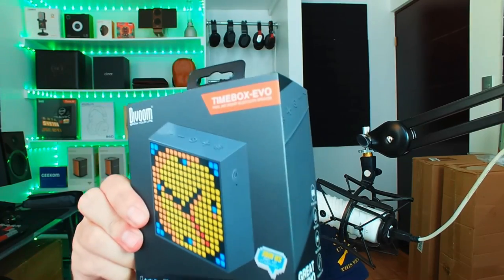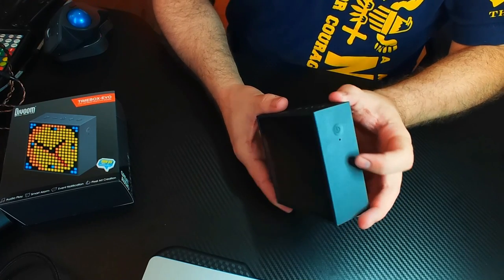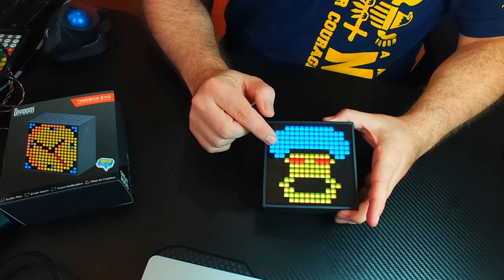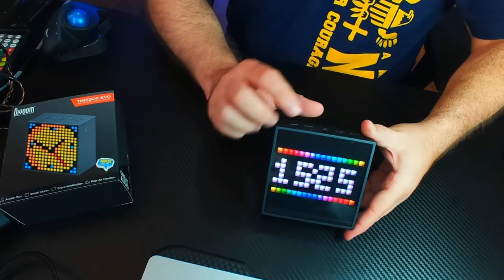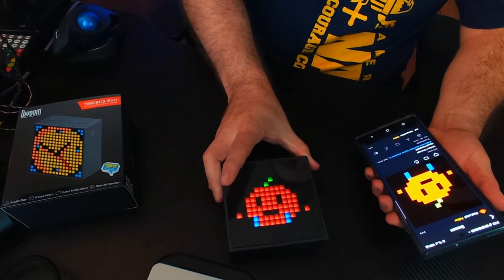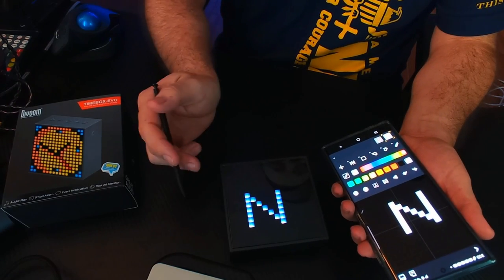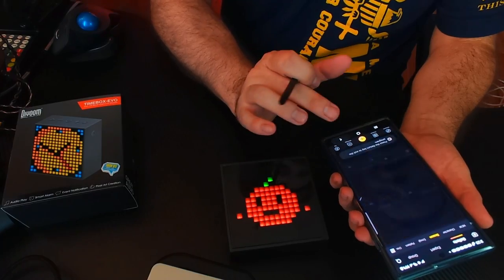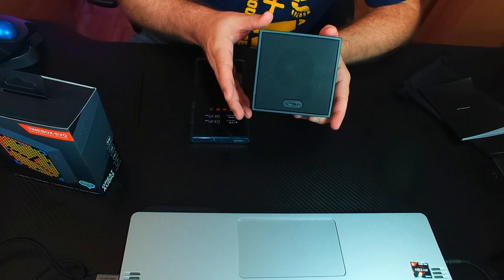Divoom Timebox Evo Review | Pixel Art Screen | Pixel Art Bluetooth Speaker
The key is valid permanently and you have a 30-day return and exchange period (from the date of purchase)

🛒 Divoom TimeBox-Evo
🛒 Divoom Products

 Divoom TimeBox Evo -- Pixel Art Bluetooth Speaker with 16x16 LED Display APP Control - Cool Animation Frame & Gaming Room Setup & Bedside Alarm Clock- Black
    Hi-Res Audio - Press play and experience huge stereo sound that’s distortion-free, even at high volumes. Can be used as a speaker for portable music production, also great for an online yoga class on Zoom to better hear your yogi instructor.
    Real-time Pixel Art Drawing - This is pixel art display that can be customized to whatever pixel art you like on the screen. The bright led display allows you to get creative and create your own art by using your finger tips which are displaying on the device in real-time.
    Most Wished Gift - It is a led decor to have on your desk, and the multitude of animations and other art available to put on its limitless. It even comes in a little gift box, and that would make a great Christmas/birthday gift for someone who loves pixel art, into video games or a Nerd.

The Timebox Evo is one of the best gifts one can buy for a friend or for themselves, it really makes a great addition to one's desk or bedside table with its fully customizable 16x16 RGB LED pixel display and a very powerful bluetooth speaker
 Unique Small Pixel Clock

    Smart Clock-When days go by so quickly it’s hard to keep track of the current time. With Timebox-EVO’s feature called pixel clock, don’t search for the time anymore. Get it just when you need it at a glance on your clock
    Alarm - The Alarm is easy to set and you can choose from preset sounds like ambient forest sounds to Ocean waves or Birds and more - OR your music. Its nice to use the sleep mode and listen to light ambient sounds while you go to sleep (it will then turn off after a preset time)!

 Cool Pixel Display Device & Display Option

    Customiasble - The LED display is fully customisable which you can have a lot of fun with or simply choose from LOTS of pre-made or new ones (These can be still or animated too. You can even scroll some text across LEDs)
    Option - There are many options for the LED display that you can choose to use or disable by choice - for example it can switch between displaying the time, the temperature, date etc or just simply just the time.Show your personality, create a atmosphere.

Divoom TimeBox Evo -- Pixel Art Bluetooth Speaker , Cool Animation Frame & Gaming Room Setup & Bedside Alarm Clock

Divoom Timebox Evo Honest Review | Pixel Art Screen | Pixel Art Bluetooth Speaker | Nico Knows Tech